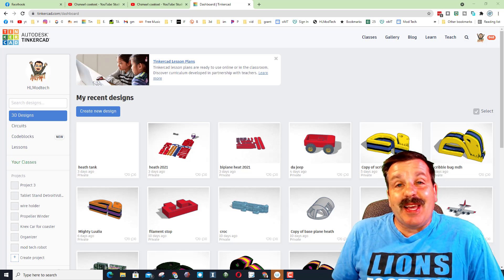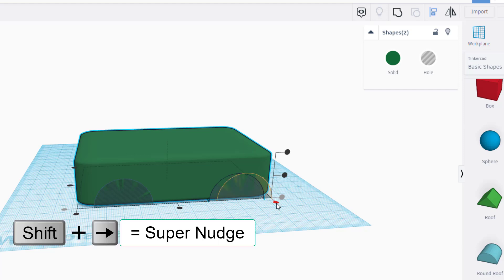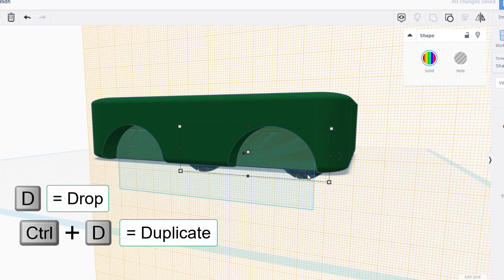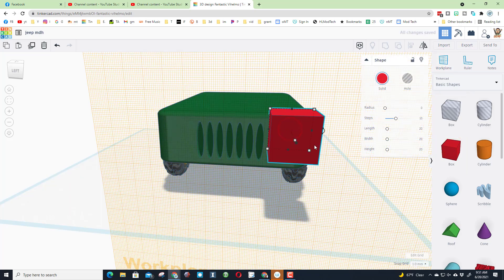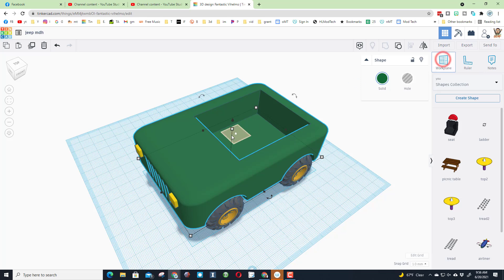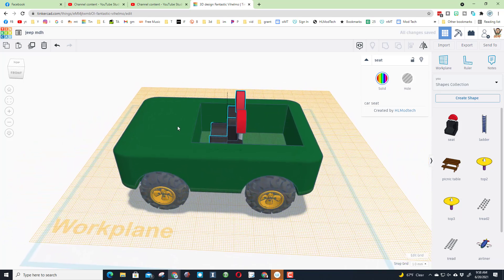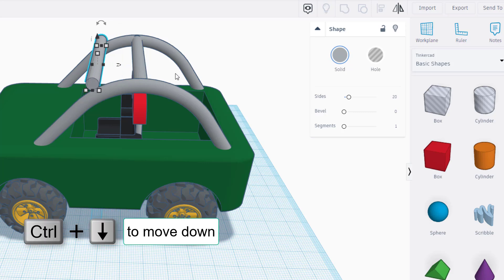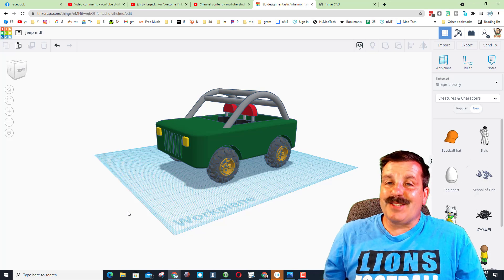Build a Jeep in Tinkercad | Fun Fast & Ready for you to customize!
A user requested a jeep, so let's Build a Jeep in Tinkercad. My goal is for it to be Fun Fast & Ready for you to customize!  Thanks again Tarturus for the suggestion!